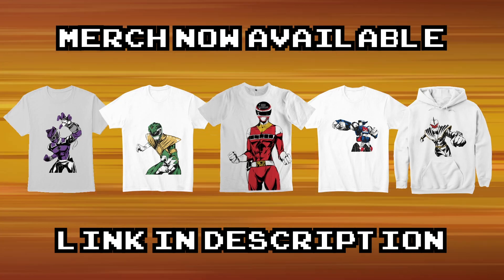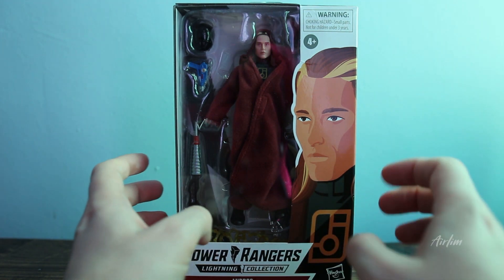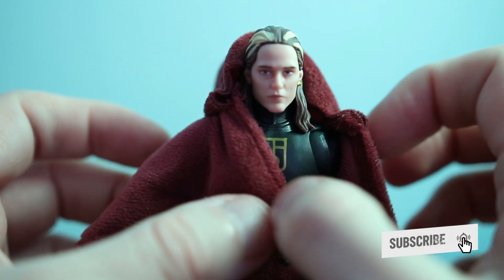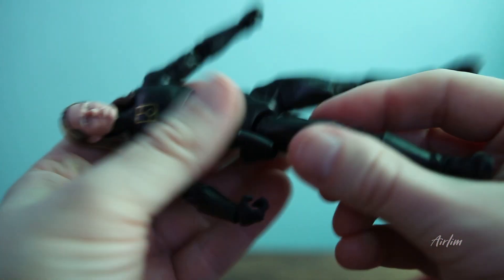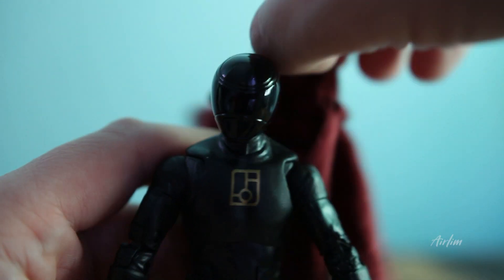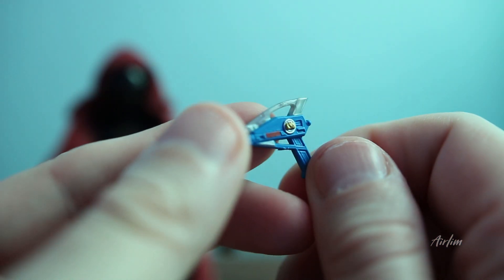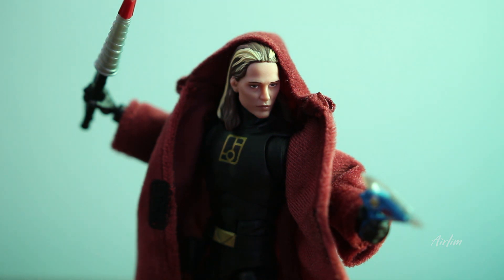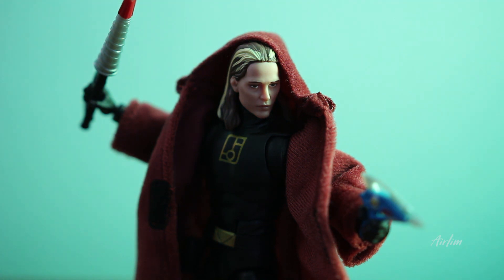Lightning Collection Andros Unboxing Review | Airlim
Don't forget to Subscribe to the channel and welcome back to another video, I thought that I would review this Andors figure as he's just arrived, A big thank you to Lawerance for getting this figure to me, He's a nice addition to the team, It's a basic figure so i'm not to annoyed it but it could of been done better in my eyes but it's a basic figure i think. What are your thoughts about him?